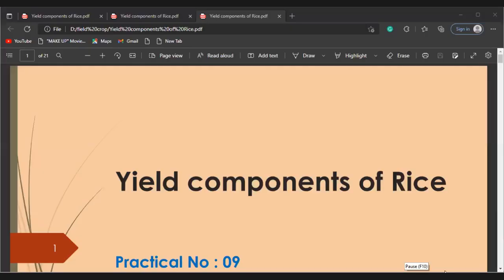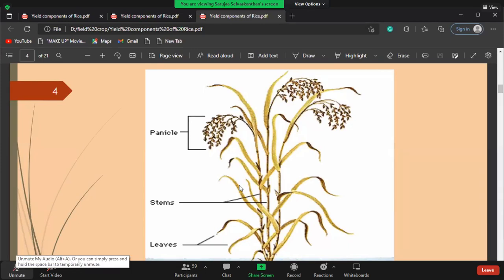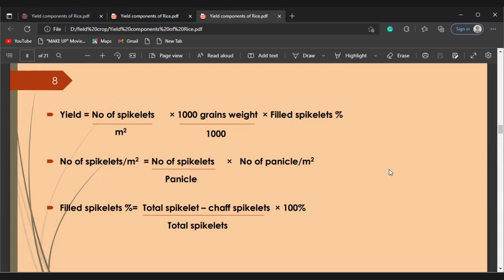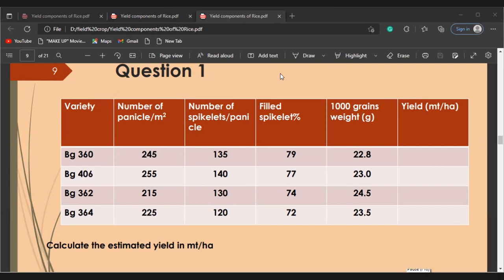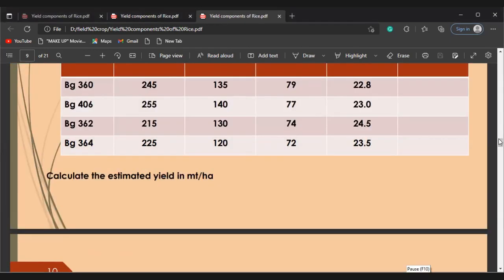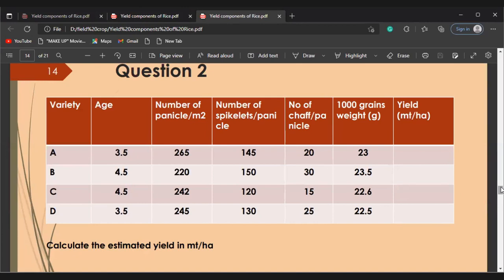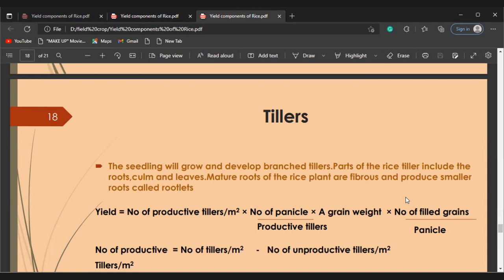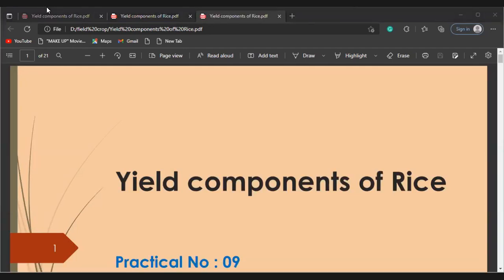AG12012 (Yield component of Rice) Practical 20220727 091341